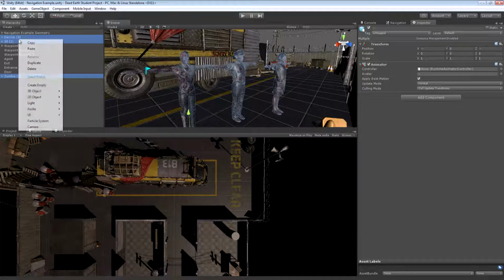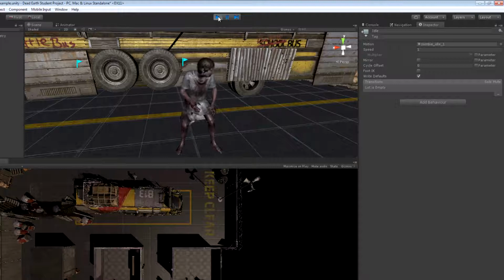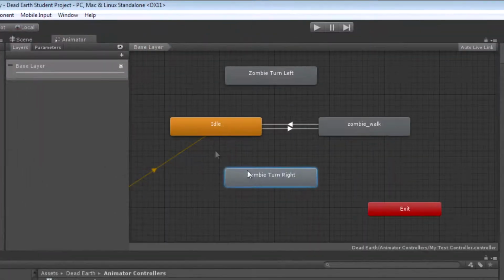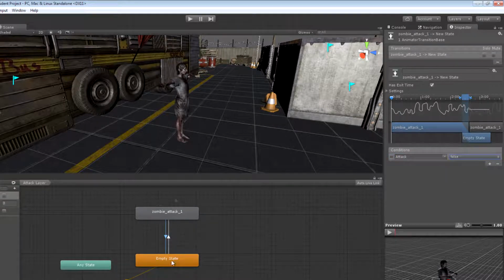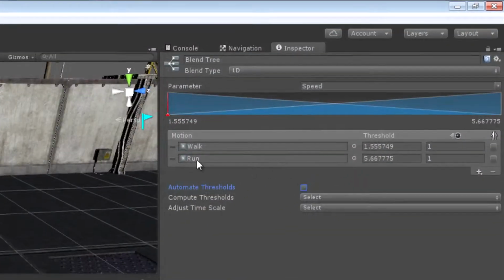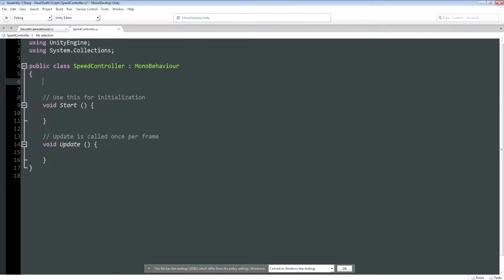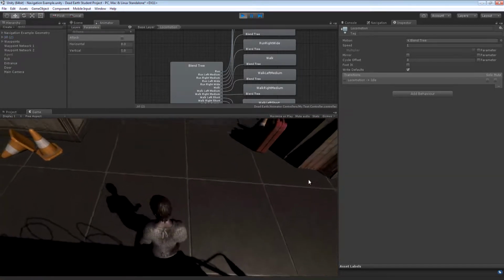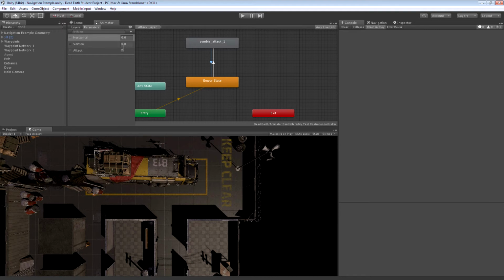12 Dead Earth